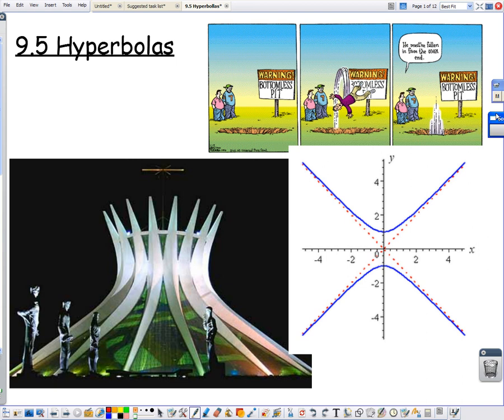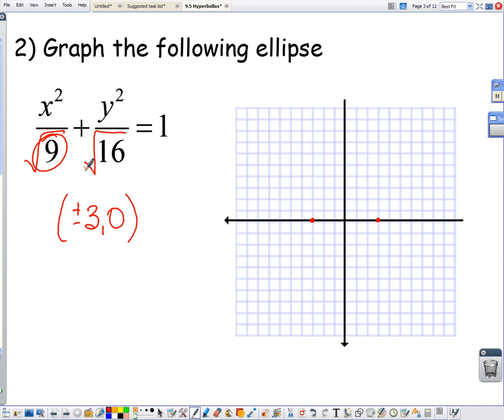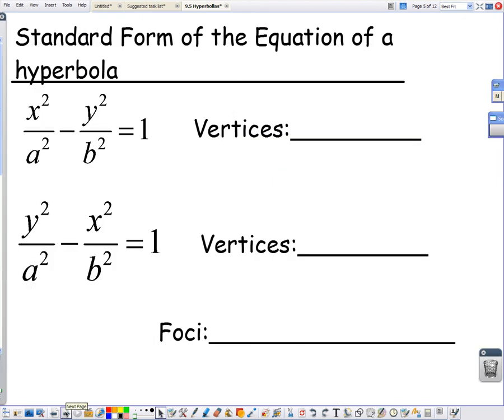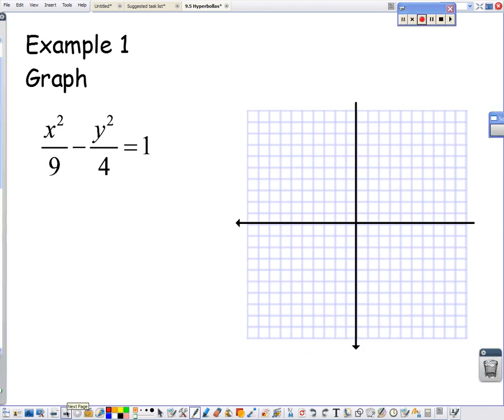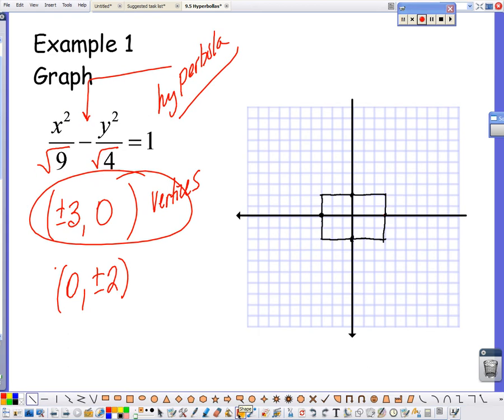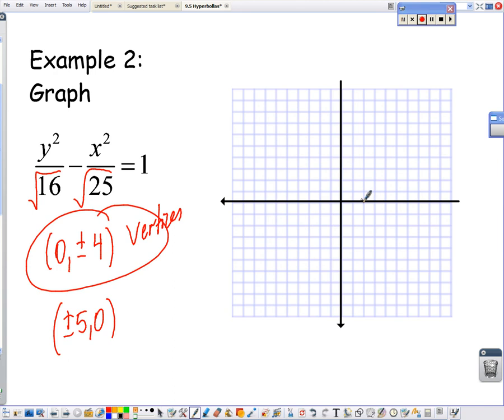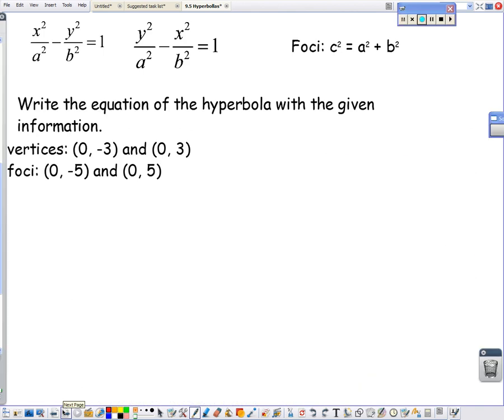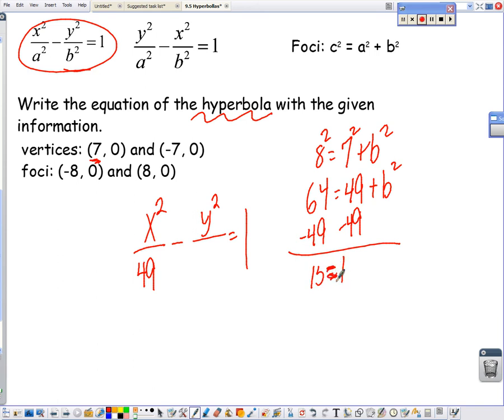9 5 Hyperbolas